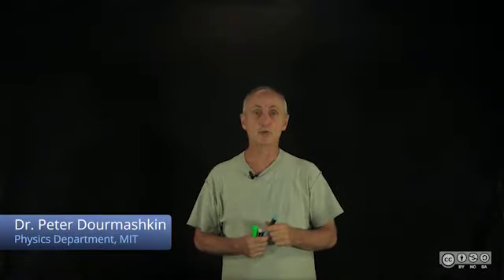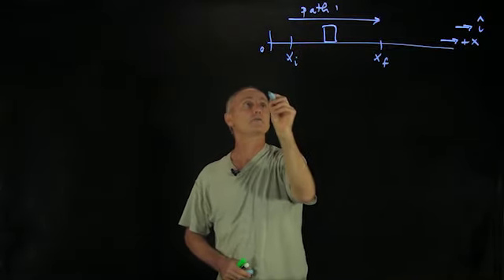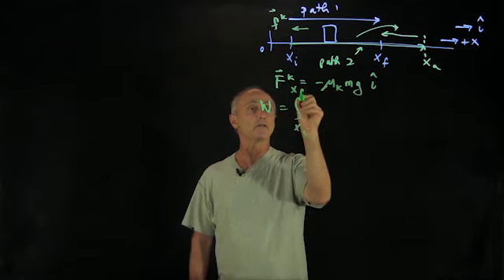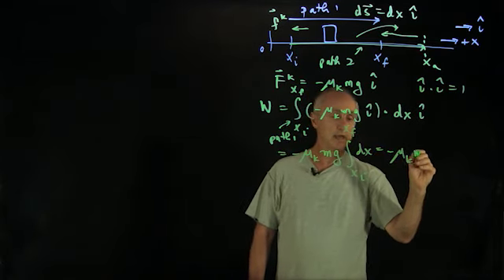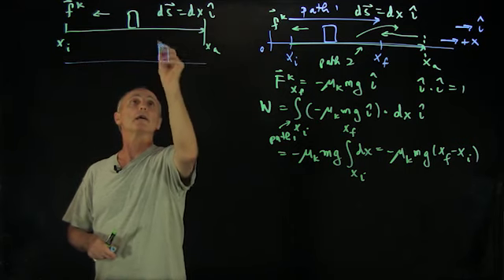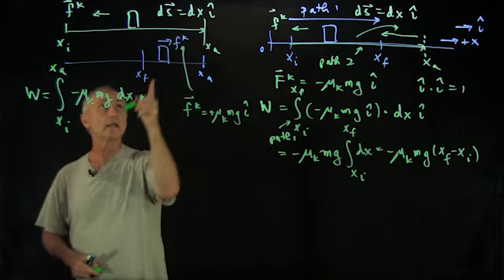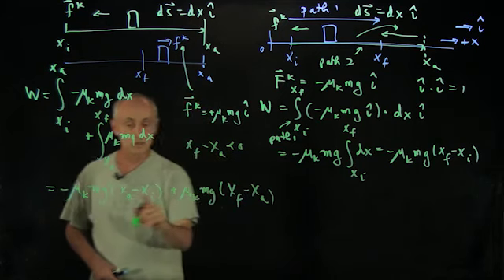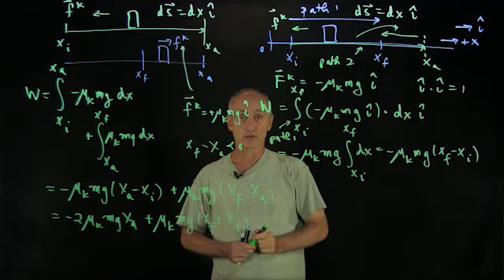MIT Classical Mechanics Course Lesson 94